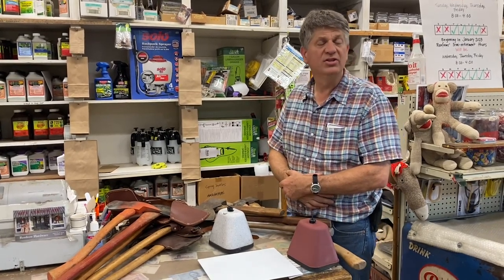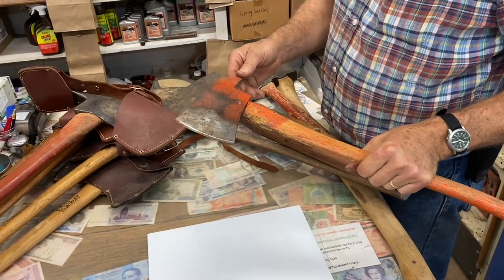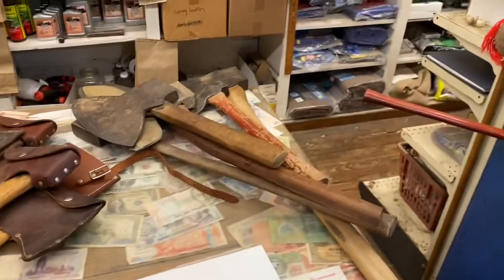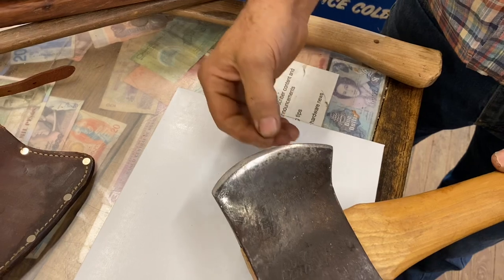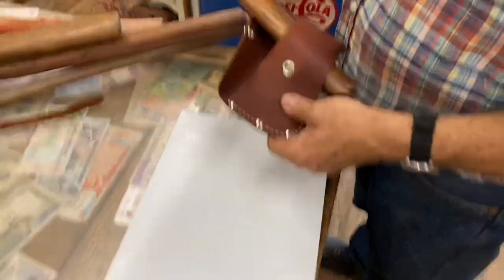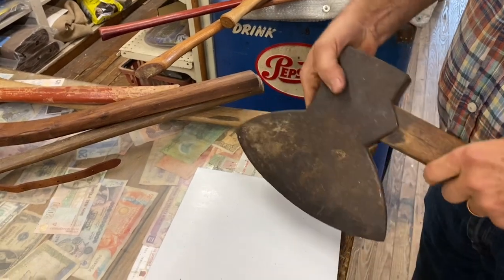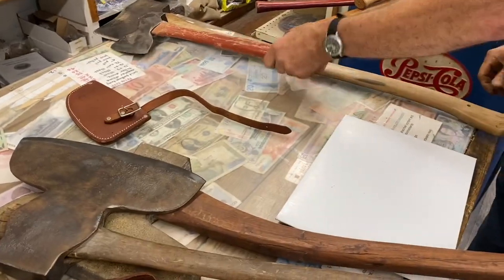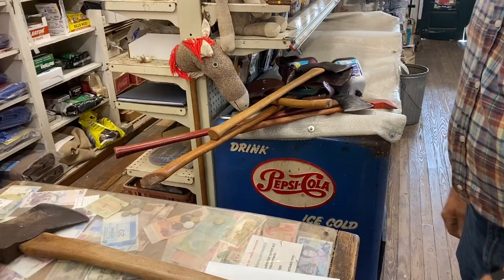Hatchets and Axes Aplenty